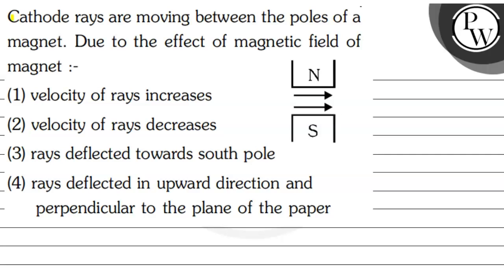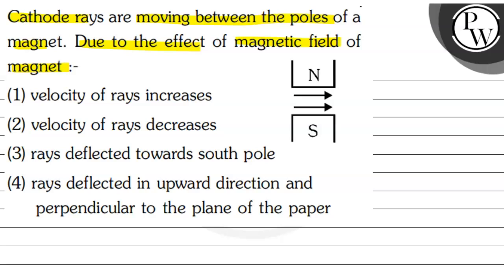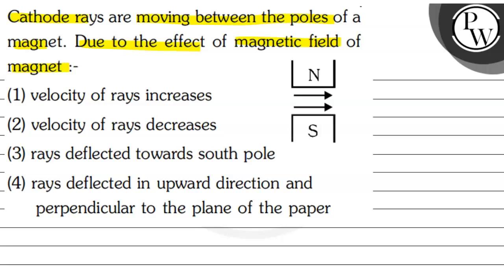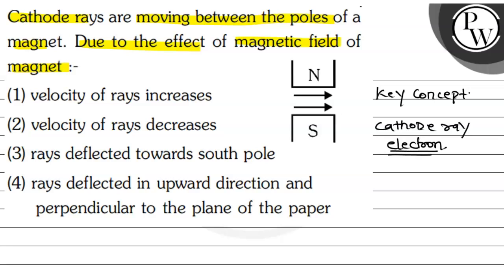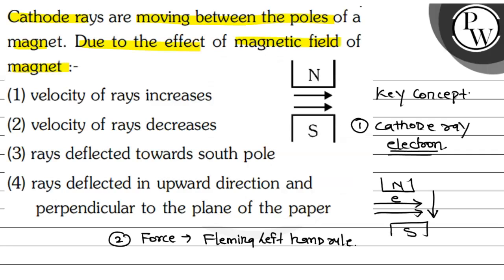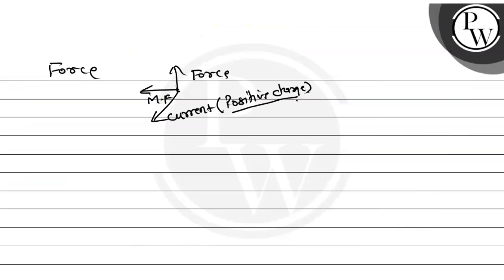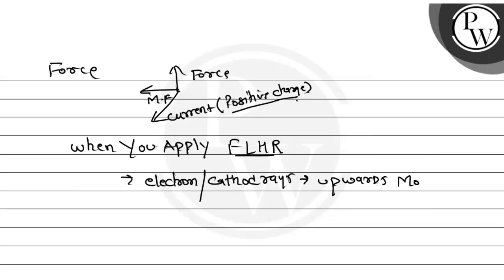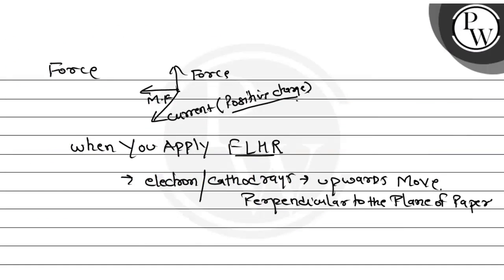, , Cathode rays are moving between the poles of a magnet. Due to the effect of magnetic field of...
, , Cathode rays are moving between the poles of a magnet. Due to the effect of magnetic field ofmagnet :-
-(1) velocity of rays increases
(2) velocity of rays decreases
-(3) rays deflected towards south pole
(4) rays deflected in upward direction and
perpendicular to the plane of the paper,